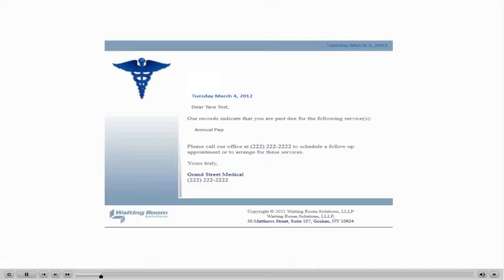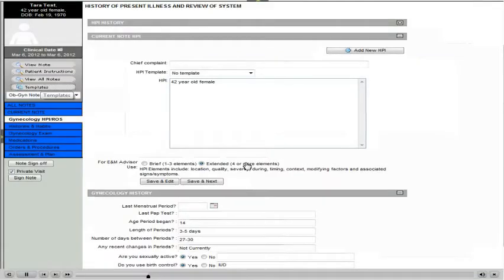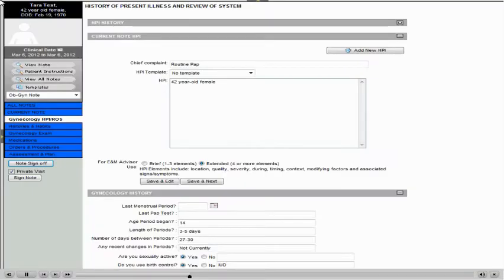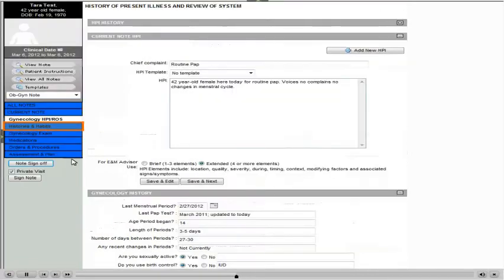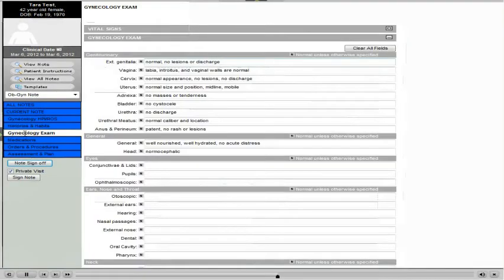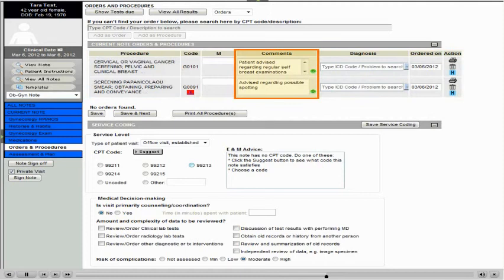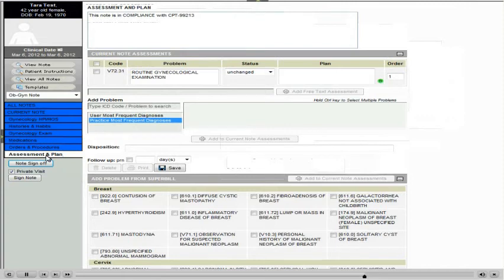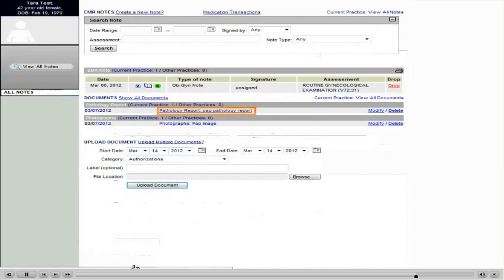Charting a Routine Encounter (OB/GYN) - WRS Health EHR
Learn how to chart a routine Wellness Exam and PAP test, quickly and efficiently. Use of a single web-based OB/GYN EMR system eliminates boundaries between Clinical, Financial and Practice Management functions in a Medical practice.

For more information on the WRS Health Obstetrics and Gynecology EHR and practice management system,